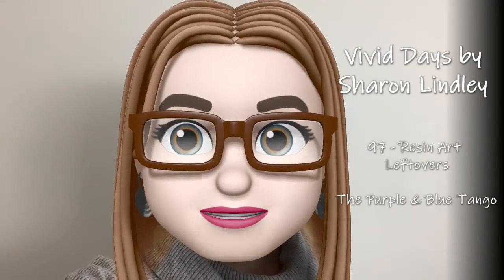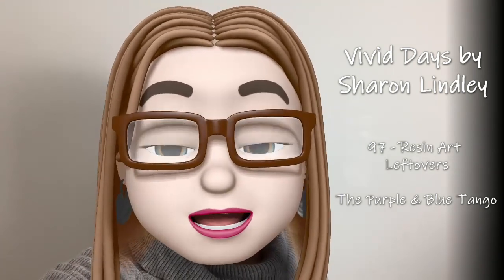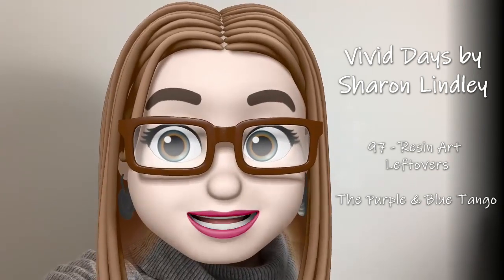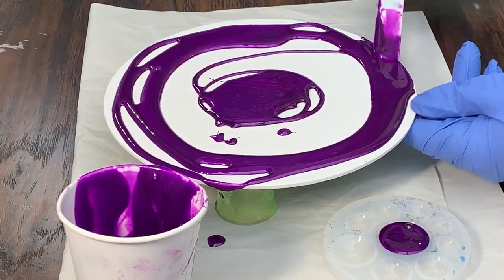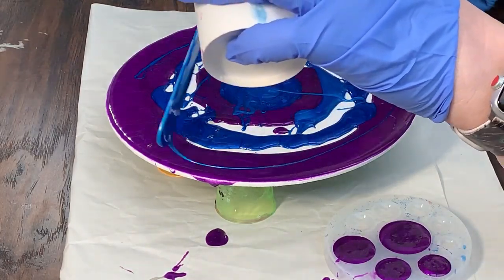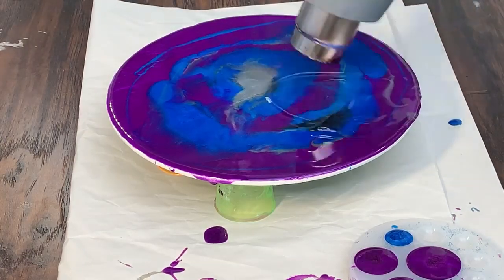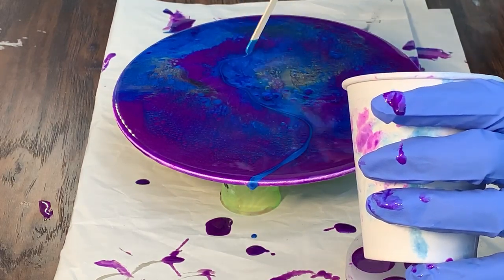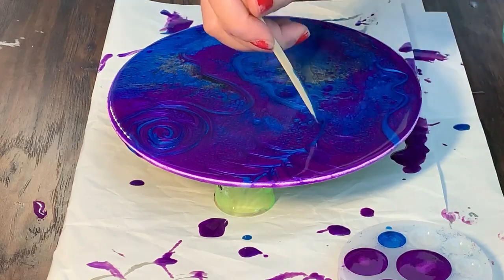97 - Epoxy Resin Art, Stunning effects -- Resin Left overs, Purple & Blue Tango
A dance of passion with the Rezin Artze & Colour Cottage amazing pigments.  They created such amazing effects from my leftovers.  Sometime simple is best and a little bit of embellishments.  Yummy colours.

Most of my work is for sale, I also complete commission pieces.

Links to products used, if you click on these link to buy your product a very small percentage go to me buying material for my channel.

Art Resin
Clarefontaine round board

Resin Arte Luster Pigments & Bling it are available from Leslie The colours I used in this piece was
 Purple Sapphire,  Blue moon,

Colours used in this piece, Bluebird Blue, Midnight Black, Silver Mist

Resin Silicone Measuring cup
Silicone measuring jug
Plastic tongue depressors

Acrylic brush set